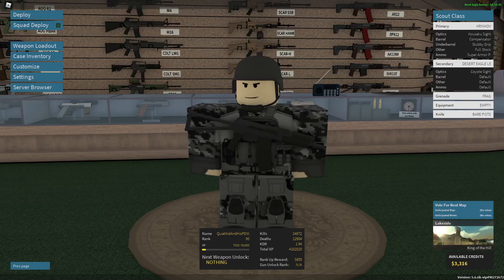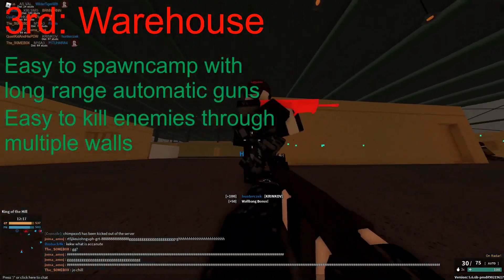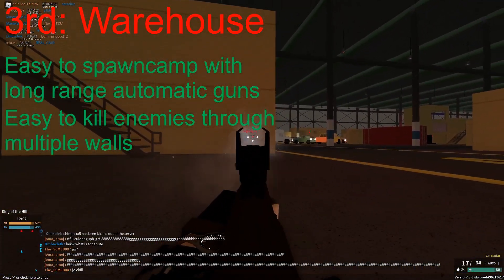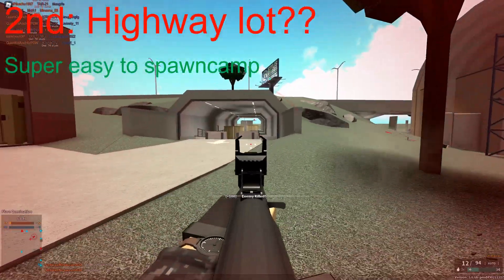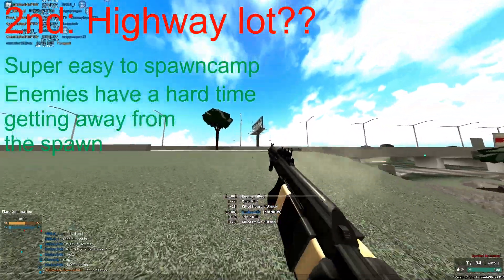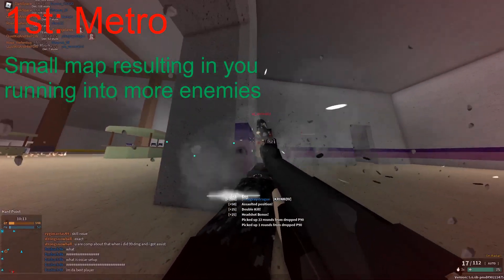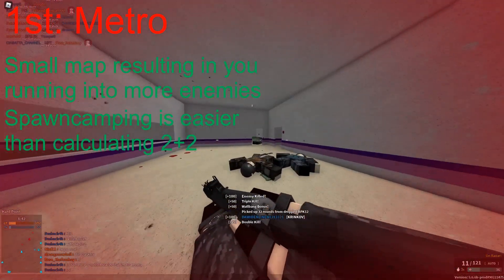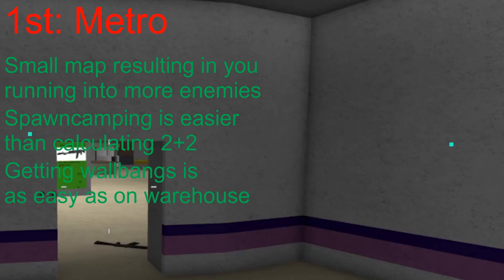Top 3 best maps for high kill games!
Getting high kill games or 100 kill games in Roblox Phantom Forces can be difficult. There are a lot of things that have to go right in order to get such amazing games, although the map plays a big role. Therefore, this guide / tutorial will explain which maps are best for getting these 100 kill games. Enjoy :)